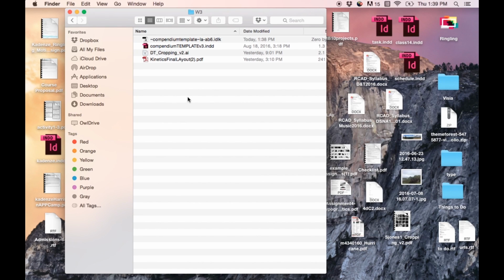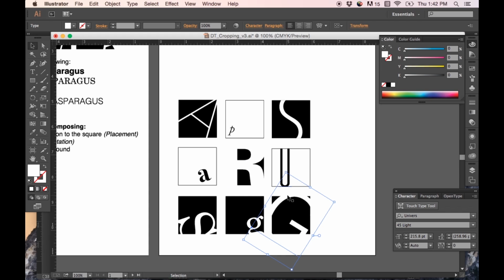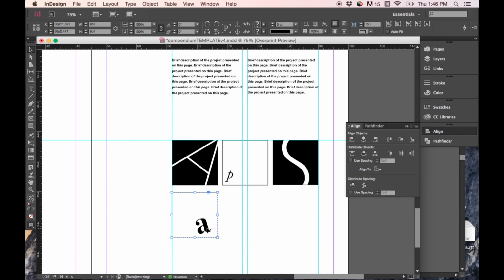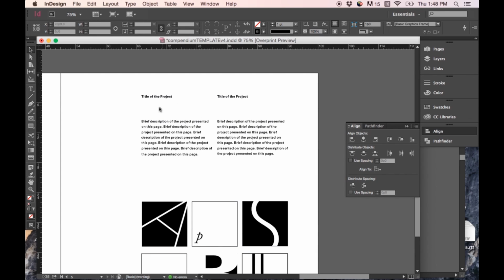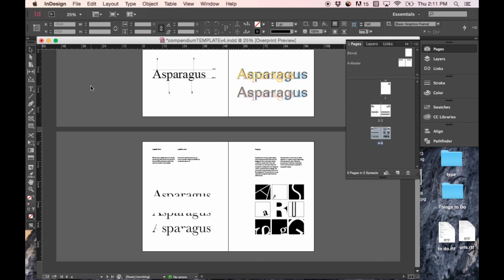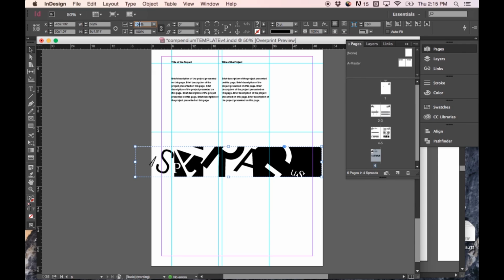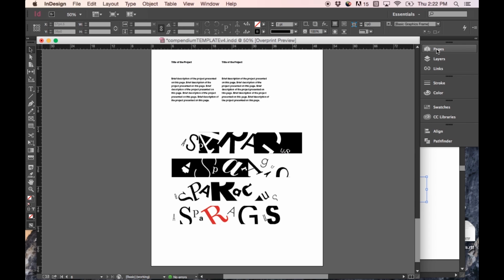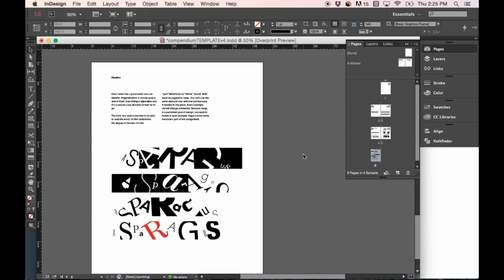Cropping and Kinetics